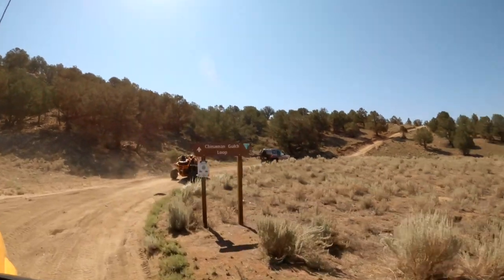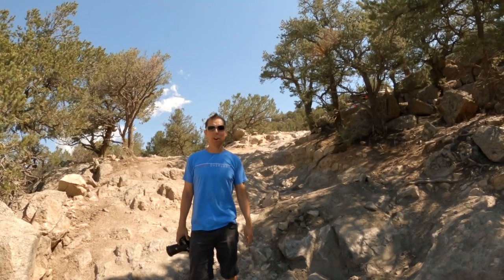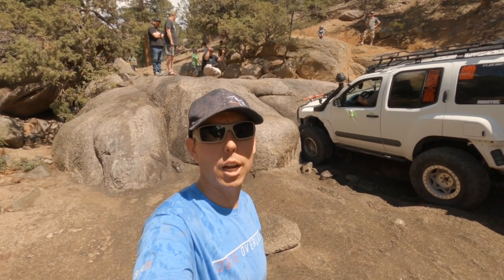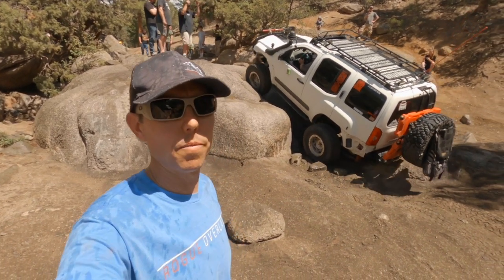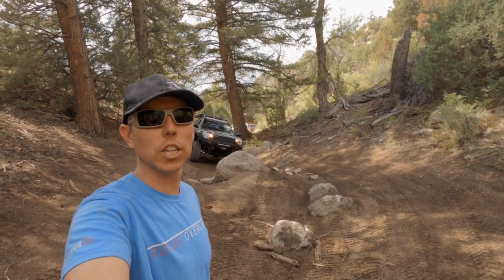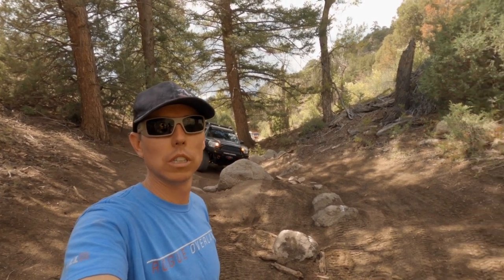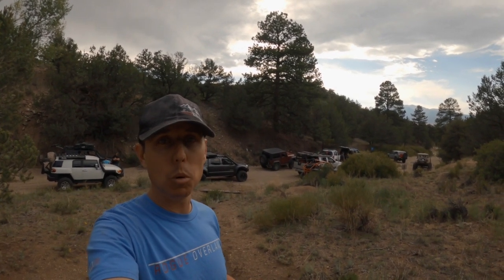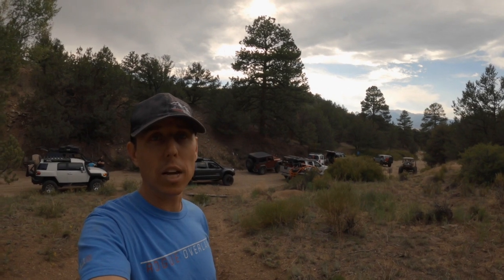Chinamans Gulch Trail Colorado - Watch This Trail Review Before You Go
The Rogue Overland crew takes you along this rock crawling Jeep trail in Buena Vista, Colorado.  We get you prepared for your off road expedition by pointing out the main 4x4 obstacles and providing tips to make sure that you are ready for your next trip.  Whether it be a day of four wheeling, a Jeeping trip, or driving this trail as part of an overland route, this video will help you prepare for your off road adventure.  Jump in and enjoy the ride as we conquer this colorado off road trail in a Nissan Xterra, Toyota 4Runner, Toyota Tacoma, Toyota FJ, and a Jeep Wrangler.  This is the trail recon you need to have a successful day on Chinamans Gulch 4x4 trail!

The Perfect Bungee
Travel Spork
Factor 55 Flatlink
Dometic Fridge
Plano Storage Trunk